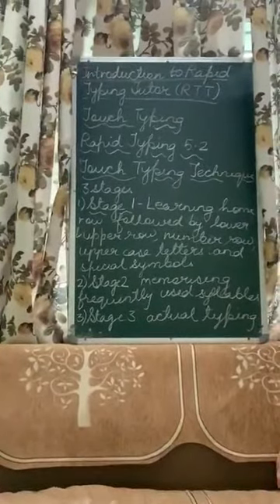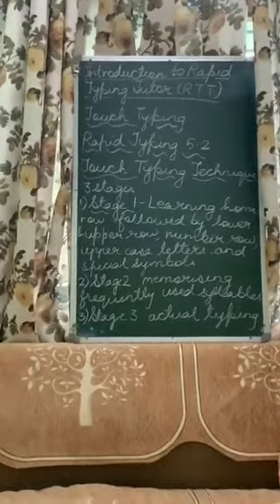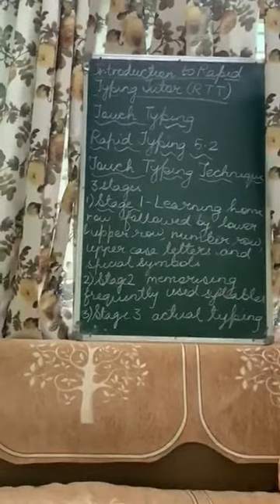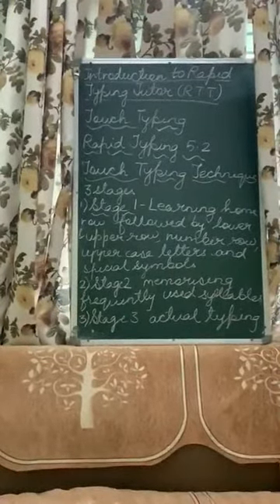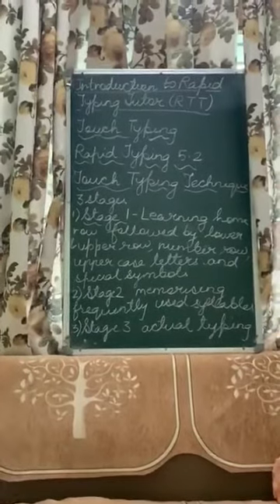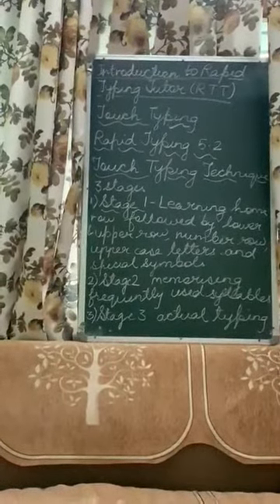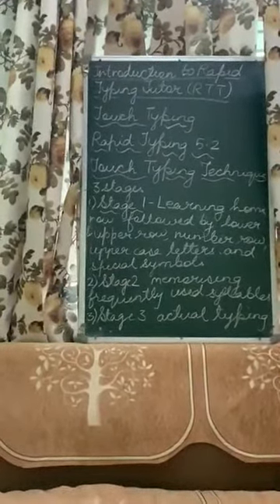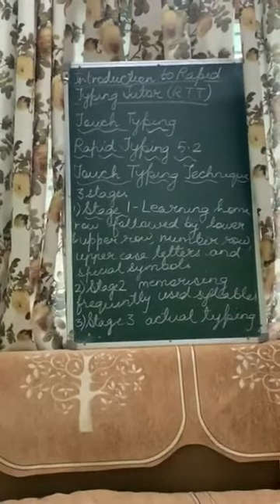Class9-IT- partB- Data entry and keyboarding skills-topic - Introducetion to Rapid Typing Tutor